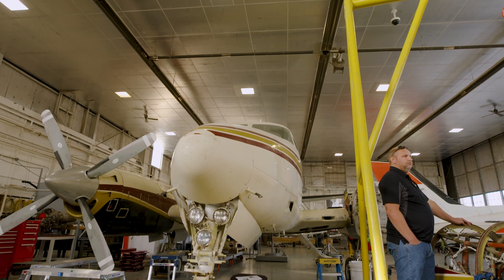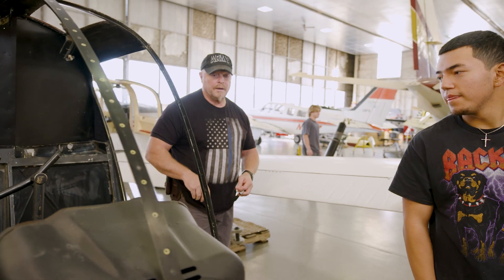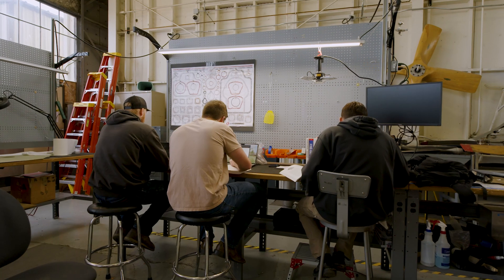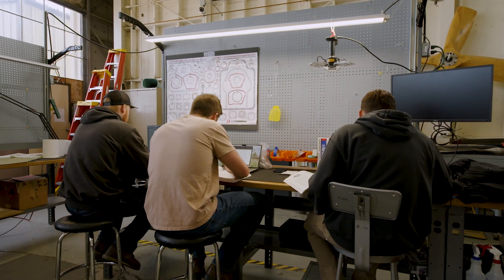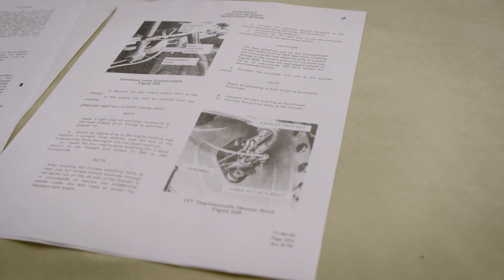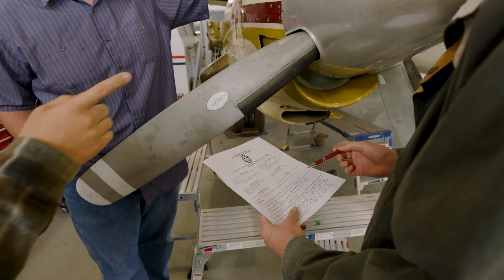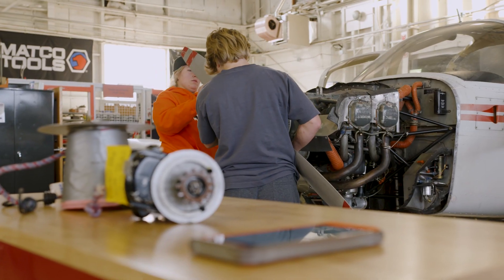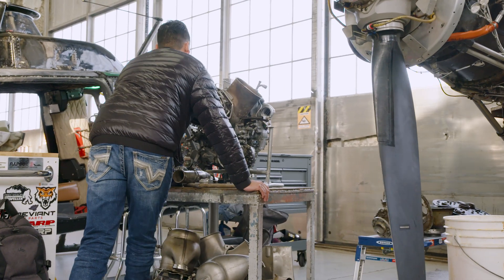AIRCRAFT MAINTENANCE TECHNOLOGY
An overview of Aircraft Maintenance Technology at Idaho State University.